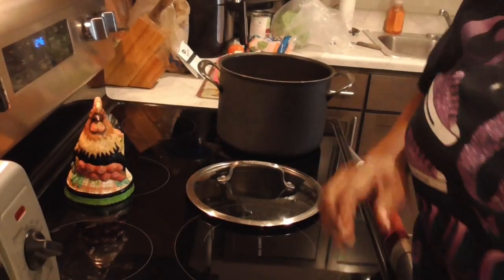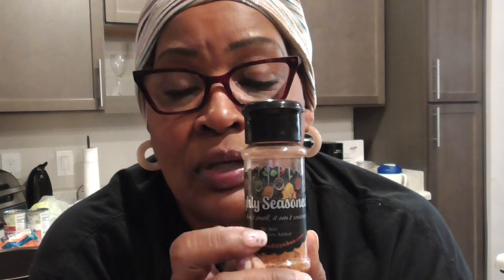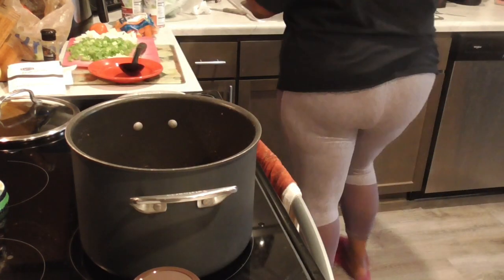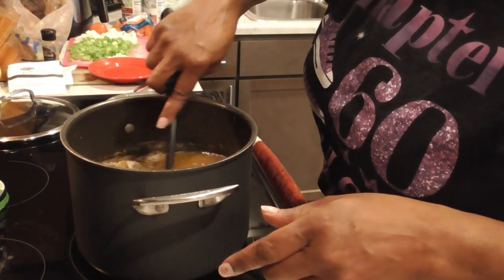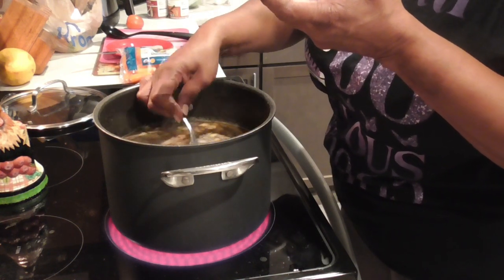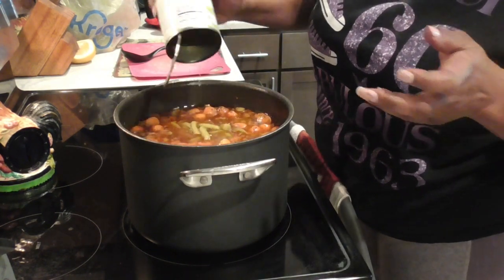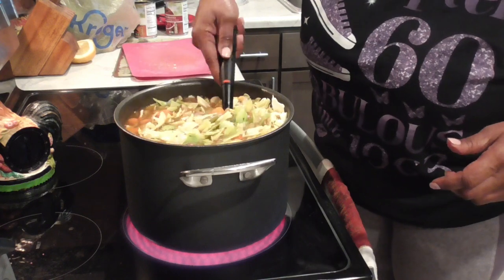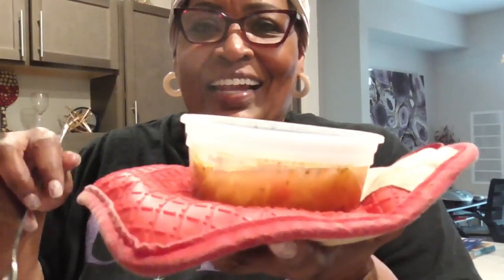Cooking Beef Veggie Soup. Letz eat! 让我们吃 Remembering Eating Good (Pam)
Beef Veggie soup for the cold weather.

Come on in, take a seat and lets eat and chat!